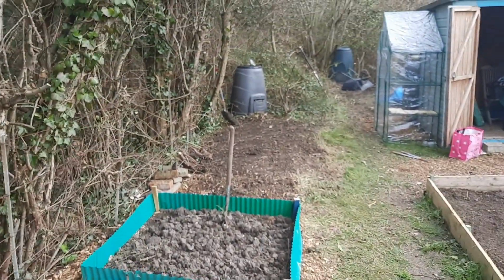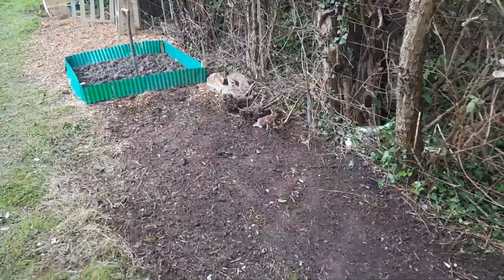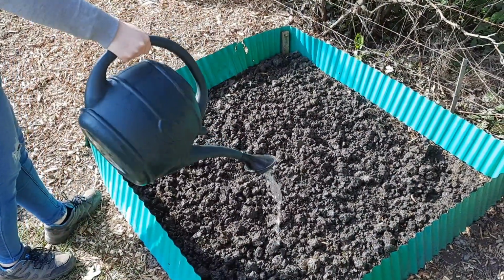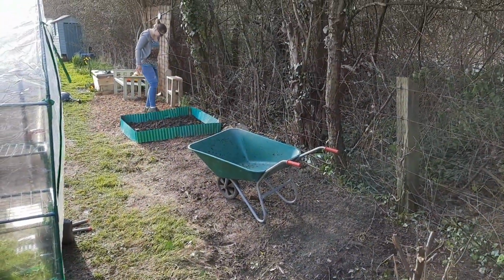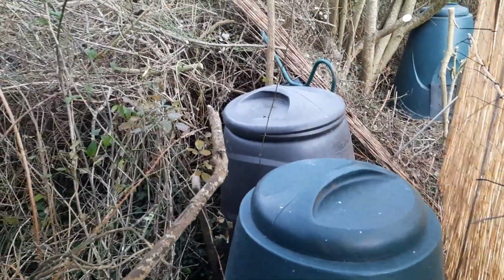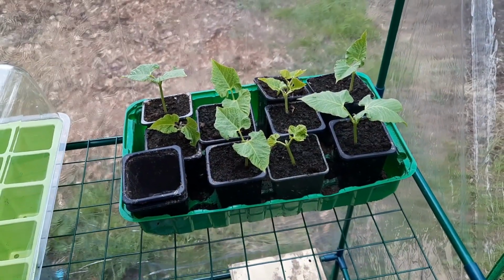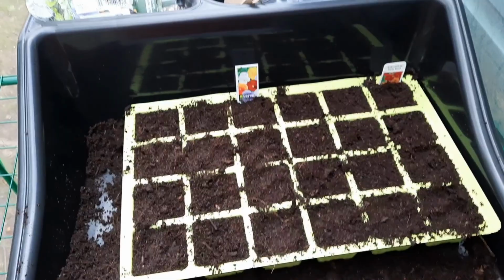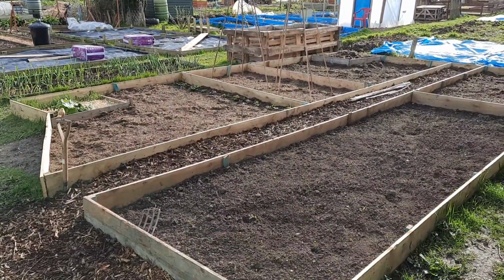ALLOTMENT VLOG 9! - WILDLIFE AREA 🐦🐾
Welcome back to vlog 9!! more progress on plot.10, and creating a little wildlife area :)

Rachel x